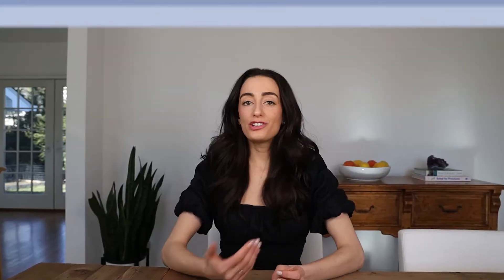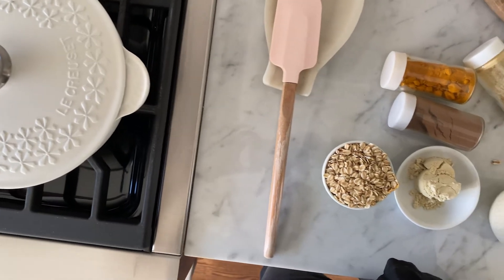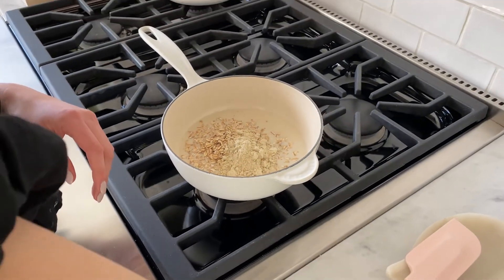How to Make Golden Turmeric Oats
Eating mindfully is an essential skill that will transform your health.Whether you're trying to manage a new diagnosis, existing medical condition, or if you're looking for a sustainable way to eat and feel comfortable in your body, this channel is for you. But where do you begin?

On this channel, Jamie Mastroberti Registered Dietitian Nutritionist and founder of Sidebar Nutrition is going to share lessons on how to eat well, nurture your body and live mindfully. Prepare for video content that will help you foster a normal relationship with food and your body to guide in creating positive changes for your health long term.

How to Stop Dieting and Create a Balanced Way of Eating